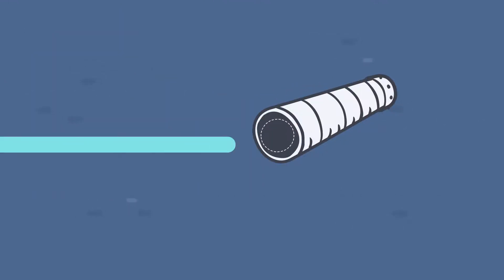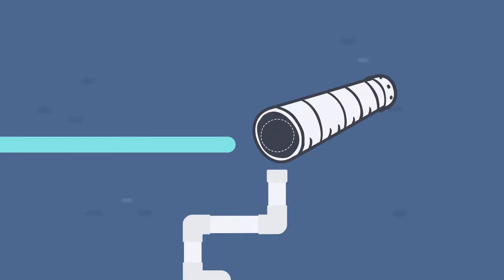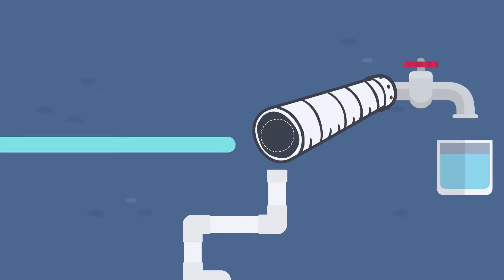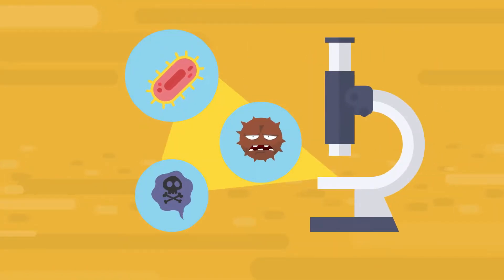Reverse Osmosis Explained Simply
In this video we will discuss reverse osmosis explained simply and easy for you to understand.  RO water is becoming very popular so lets explain reverse osmosis simply to you.